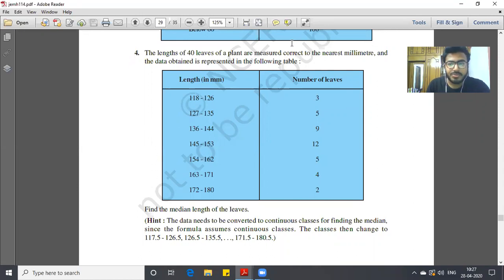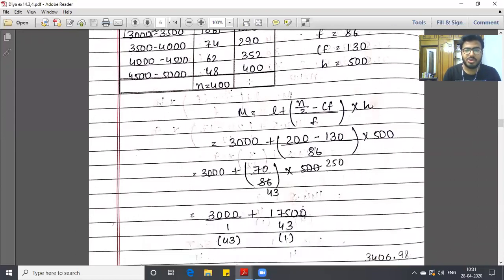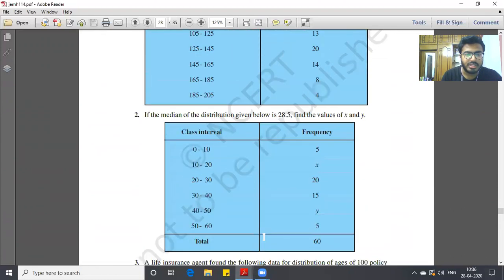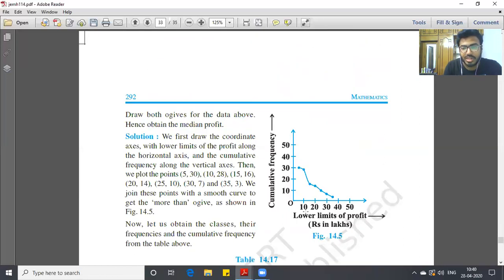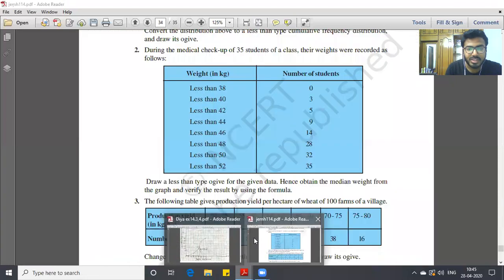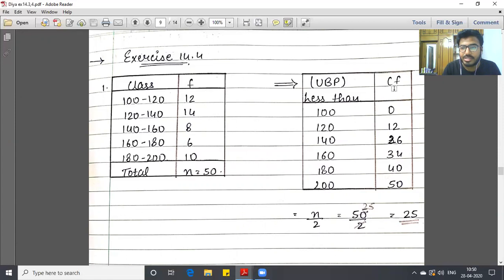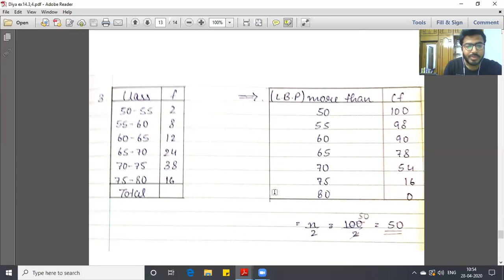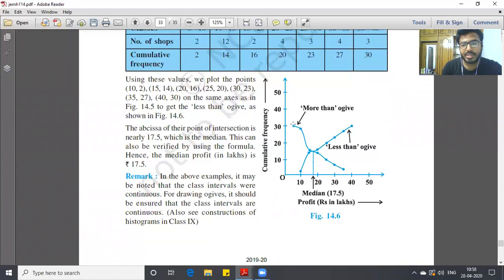NCERT CLASS 10 MATHS (EXERCISE 14.3, 14.4) PART-6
Ogive
EXERCISE 14.4